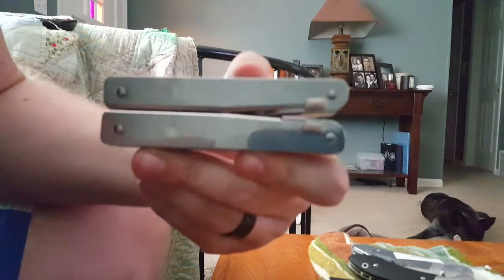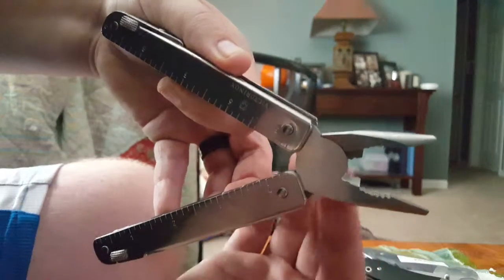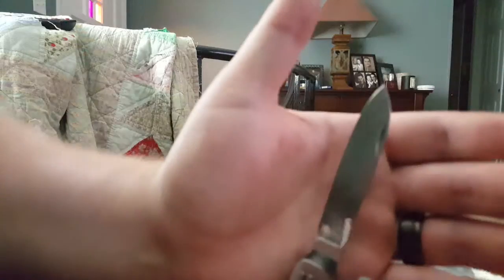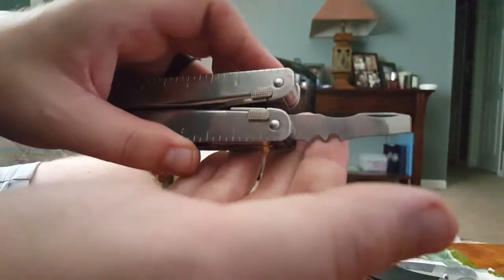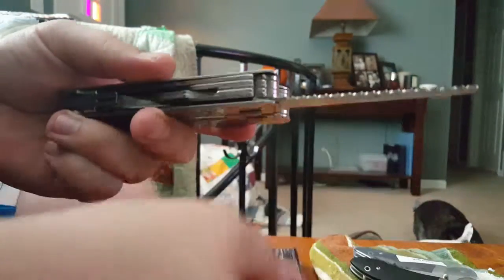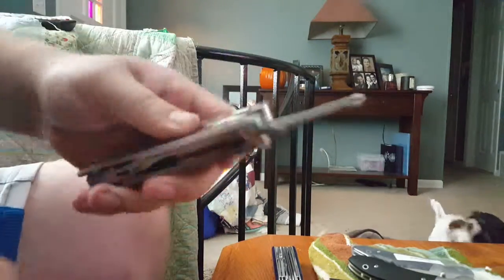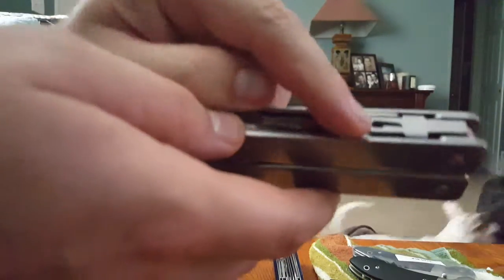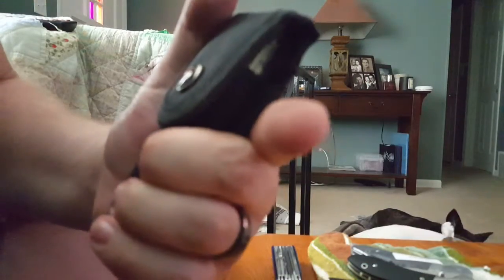Victorinox Swiss Tool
A look at the Victorinox Swiss Tool